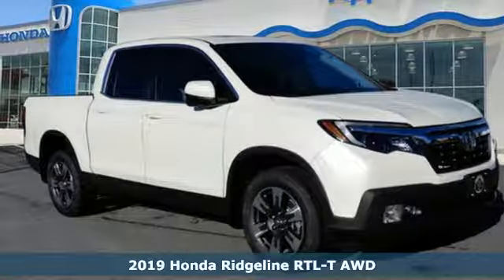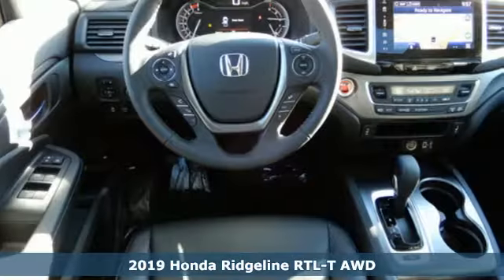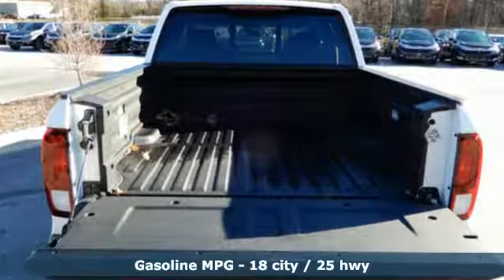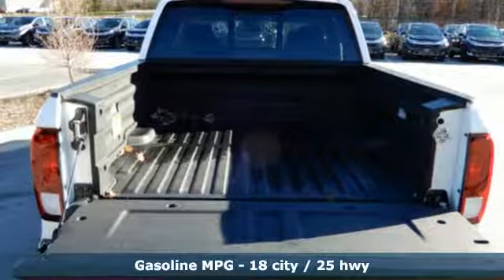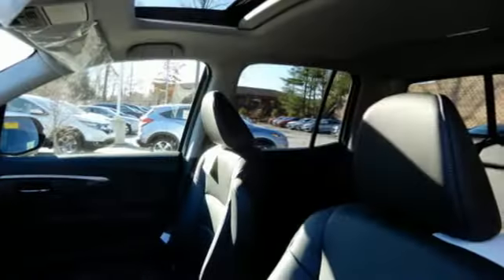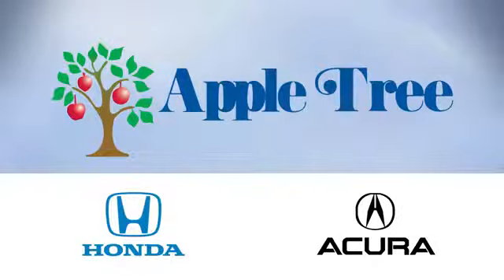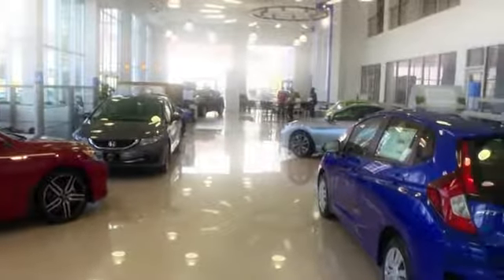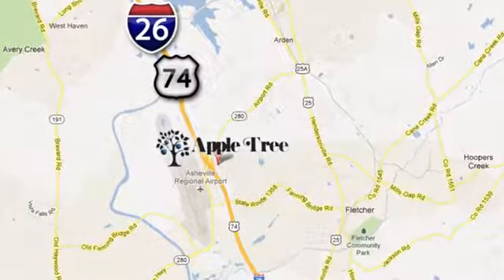New 2019 Honda Ridgeline Fletcher Asheville, NC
Year: 2019
Make: Honda
Model: Ridgeline
Trim: RTL-T
Engine: 3.5l 6 Cylinder Fuel Injected
Transmission: AWD 6-Speed Shiftable Automatic
Color: White
Interior: Black
Stock #: H19262
VIN: 5FPYK3F6XKB023887

Address:
195 Underwood Road